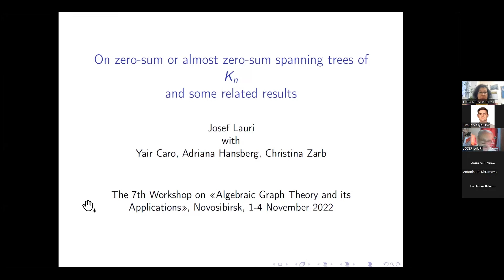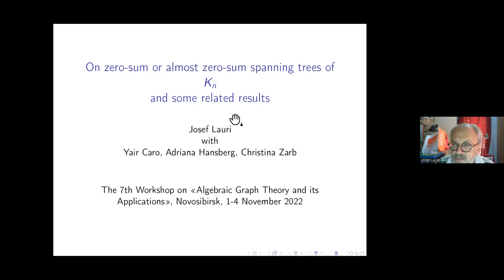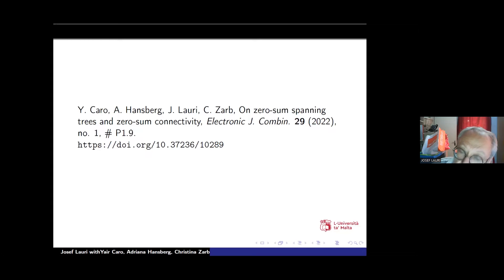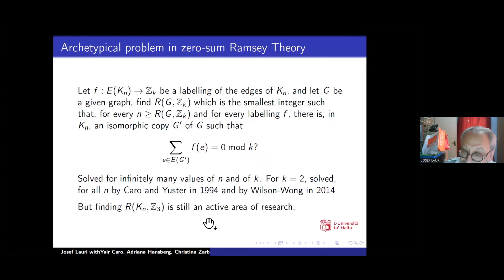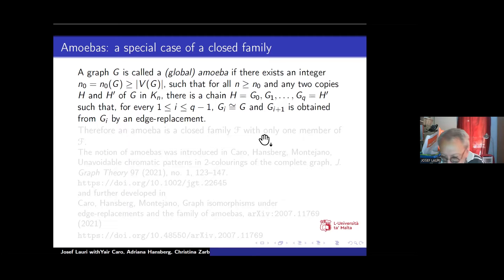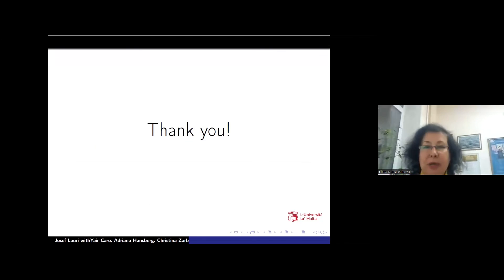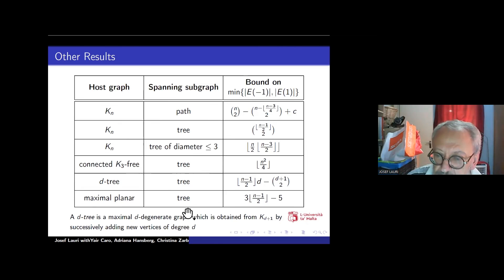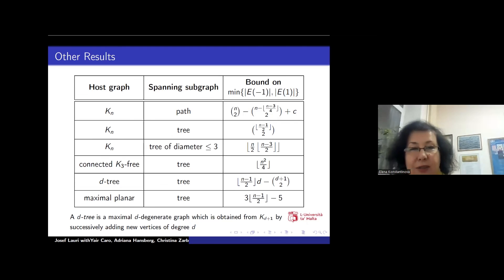Josef Lauri, On zero sum or almost zero sum spanning trees of and some related results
The main goal of the Workshop is to embrace recent results in developing Algebraic Graph Theory and its Applications. We are interested in algebraic, spectral and structural characterisation of highly regular graphs, investigating graphs defined on groups, constructing new graphs, codes and designs.

The workshop is organized by Mathematical Center in Akademgorodok in cooperation with the Sino-Russian Mathematics Center at Peking University in Beijing and the Three Gorges Mathematical Research Center at China Three Gorges University in Yichang.